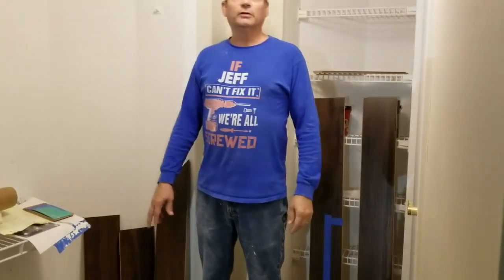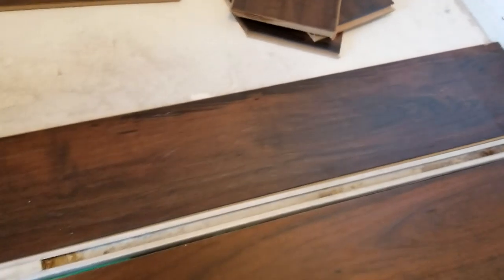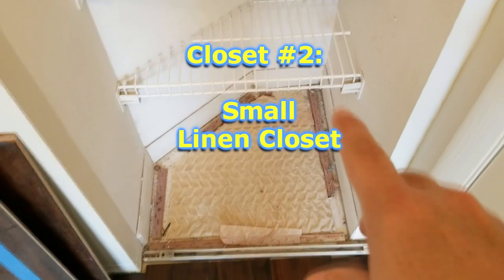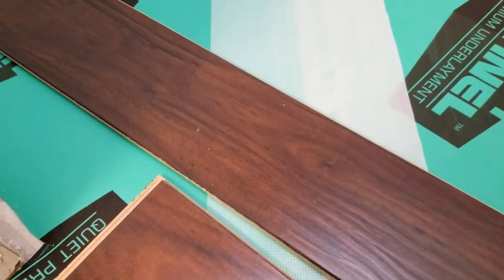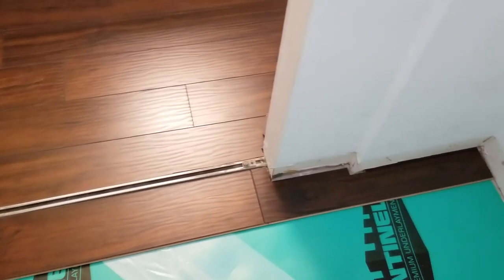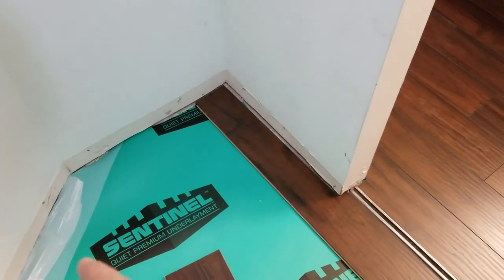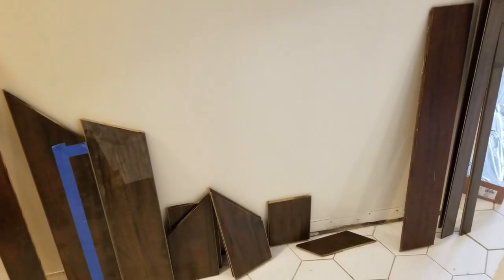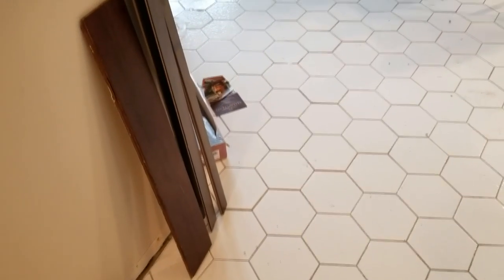How to Install Laminate Flooring in Closets and Door Tracks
In this video we give you some laminate closet flooring ideas and show you everything you need to know about installing laminate flooring in some irregular shaped closets. Our laminate closet flooring guide shows one closet with multiple closet wall plane changes, forcing challenging laminate floor installation cuts cuts.

How to install laminate flooring

There are plenty of hardwood laminate install closet floor guides out there, but we cover all shapes and sized closet floors in this. laminate flooring installation in closets video as well as how to cut laminate floor. Cutting wood floors is an easy task. Cutting wood flooring around door frames however is a challenge.

✅ Tools used in this video to cut laminate wood floors:
General Tools TS02 ToolSmart Bluetooth Connected Digital Angle Finder
Cramer 5-Fugi Caulking Kit
Roberts Electric Door Jamb Saw used in this video for laminate flooring installation
DEWALT DW715 Chop Saw
Ridgid R4510 Portable Table Saw with Stand
RIDGID 50323 Wet/Dry 12-Gallon Shop Vacuum

How to install laminate floor planks in closets.

In this closet floor guide, we'll show you the tricks to laminate flooring closet installation for DIY folks. We also show you how to use all the leftover and reject cuts for your laminate floors in closets, as no one will see them, it will be your little secret use with all this DIY closet wood.

Installing wood floors in closet

Most people throw out the leftover laminate cuts and pieces that had defects like a small chip, but you can use those laminate planks as laminate closet flooring.  Install laminate pieces in the back corner of your dark laminate flooring closet installation under the wire shelves where it will never be seen. Putting down laminate flooring is easy for you.

Laminate floor installation closet

If you can save a few cut pieces of laminate flooring, you save buying another box of wood floor planks. But cutting flooring planks for hardwood closet flooring is a necessary skill. Get ready for some DIY laminate closet ideas.

DIY Closet Wood flooring installation

Next on your laminate flooring installation is how to cut laminate floor planks. We'll show you how to measure and cut laminate flooring planks on the Dewalt chop saw and on the Rigid table saw. We'll make cutting laminate flooring and installing wood floors in closets easy for you.

How to Install Laminate Floors in Closets With Leftover Pieces, Rejects

We'll also show you about cutting wood flooring around door frame openings inside the entrance to the closet. Cutting laminate floor planks on the chop saw or table saw is easy. If you have a regular door frame, then you'll want to cut the bottom of the door frame with a saw and slide the wood flooring under the door frame. This is in contrast to the way other laminate flooring installers do it, they try to cut the wood flooring to fit around the door frame to save time and laminate flooring installation costs, which is not how to install wood flooring in closets.

Closet Ideas DIY

Part of our closet Ideas DIY tips for you is showing you how to measure laminate planks for cutting flooring to the correct size when you install laminate floors in closets.  You'll get the hang of cutting laminate flooring for closet floors in no time. Congratulations, now you know how to install laminate floor in closets for the perfect closet flooring home remodeling DIY project.